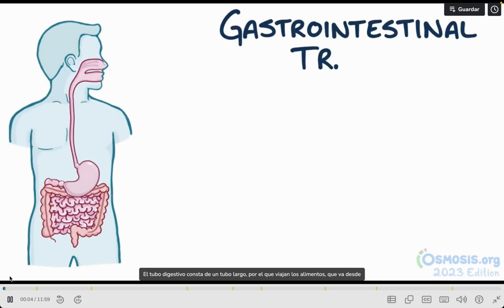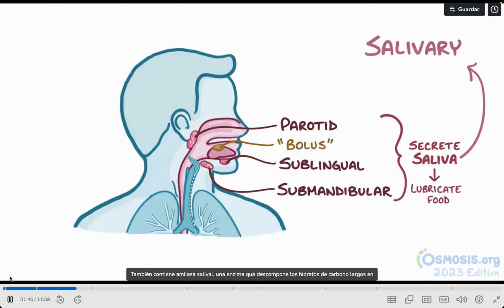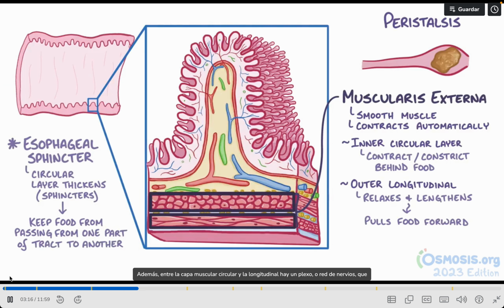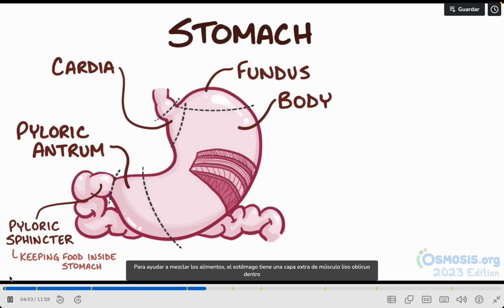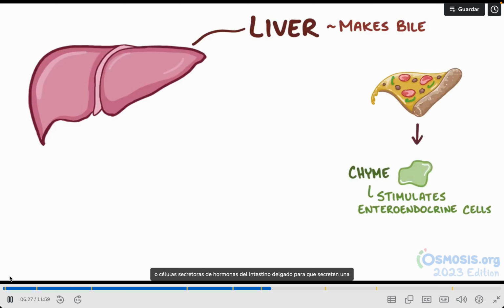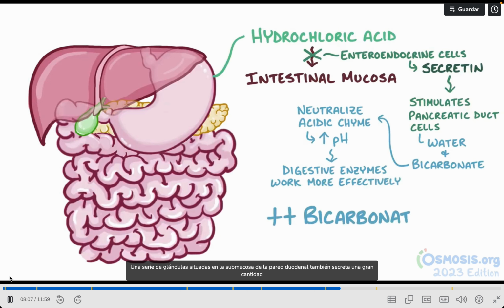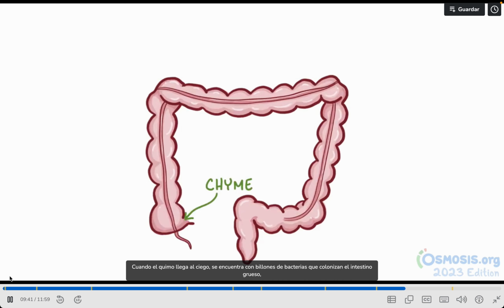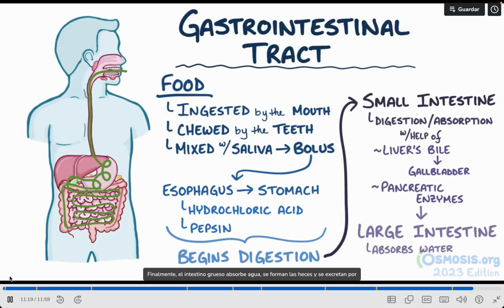Anatomia y fisiologia del Intestino